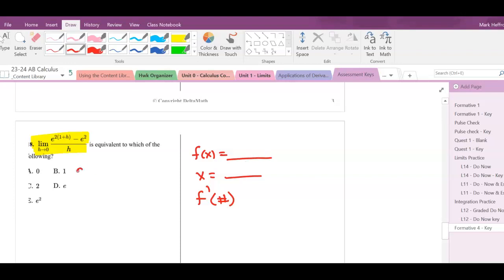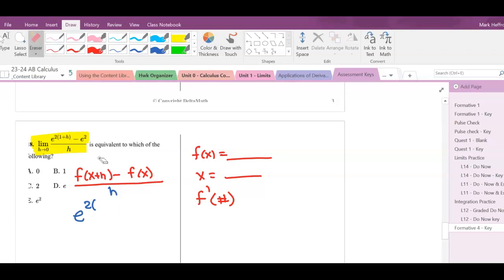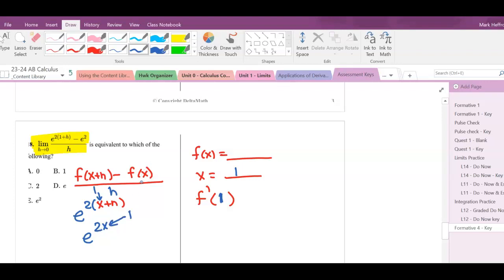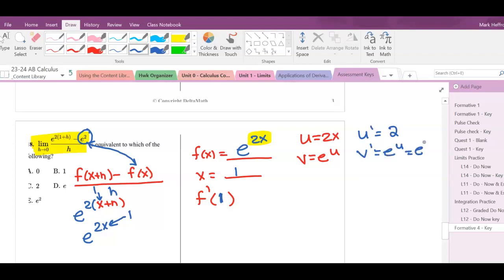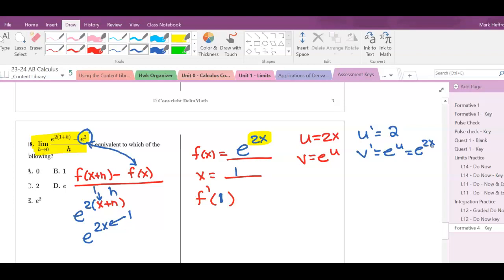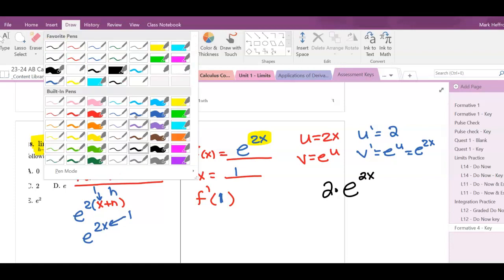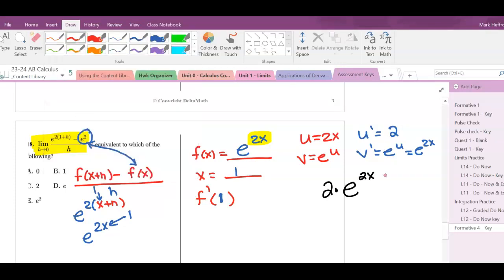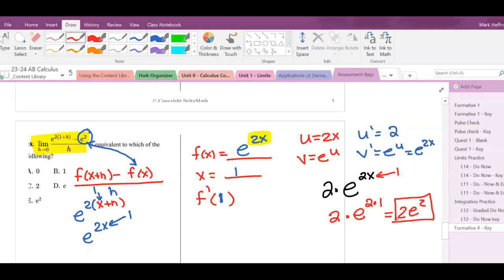limit definition of derivative